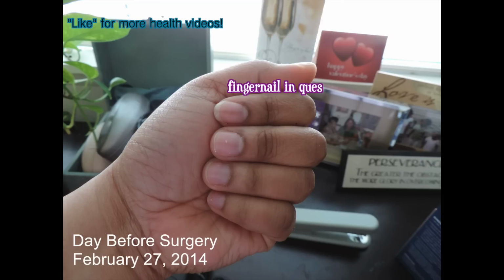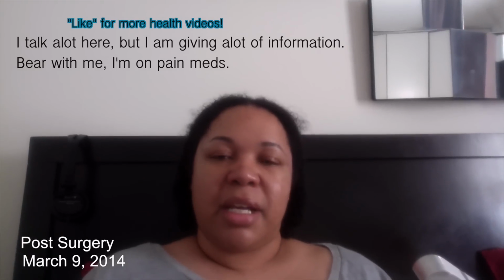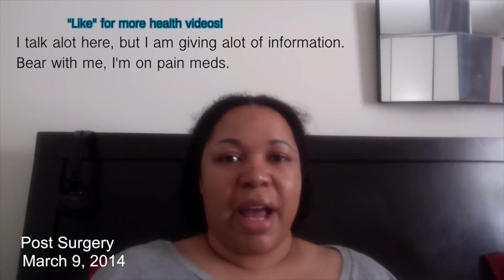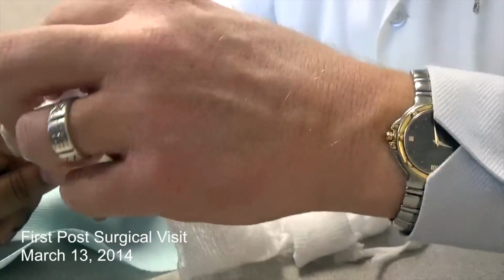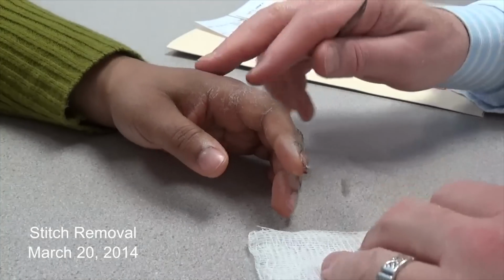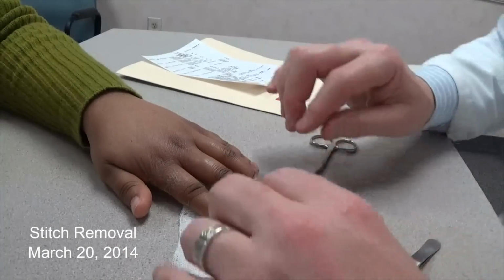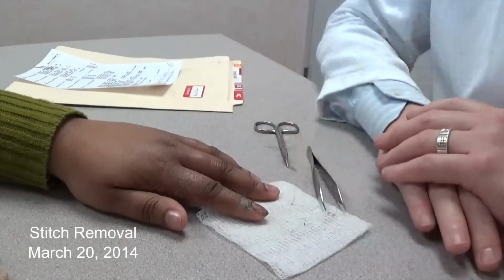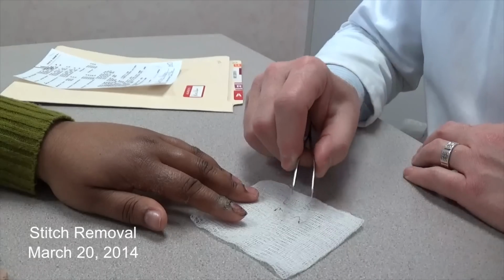Nail Bed Biopsy Experience | Melonoma - Cancer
Hola! This is kind of a throwback video, bc it happened in March of 2014. It took over a year for me to want to edit all the footage and share it with you guys. I don’t really know why. But here it is. I hope this helps anyone who has to go through it. It’s one of the most physically painful experiences I’ve ever had. Coming in second to endometriosis. NOTHING beats my endometriosis pain. Nothing. A nail biopsy, nail-bed biopsy, fingernail removal, nail removal; whatever you want to call it, is no joke.

This video is a bit long, but I’m giving you as much detail as I can.  Fortunately, my results were negative for Melonoma and I feel extremely blessed for that.